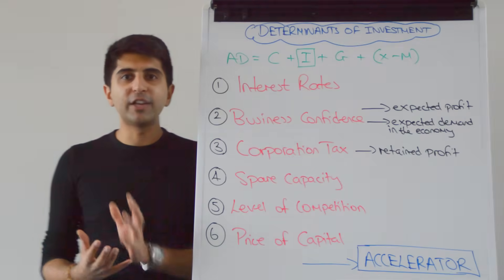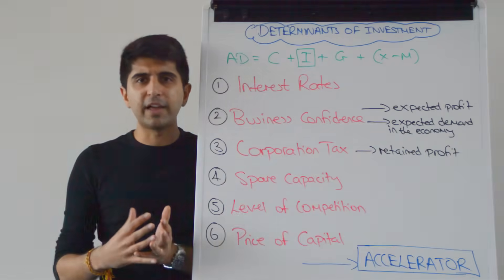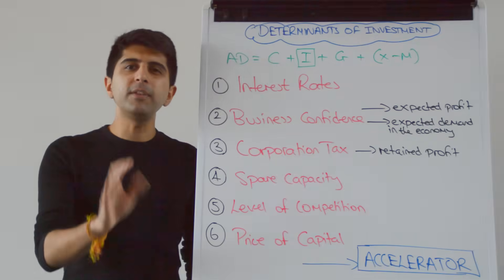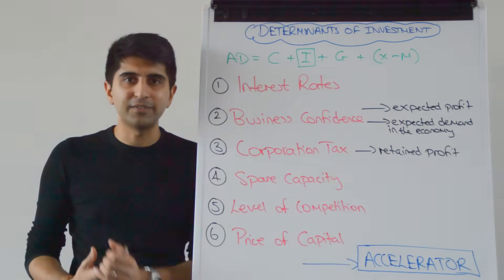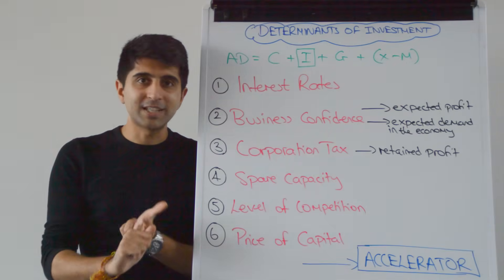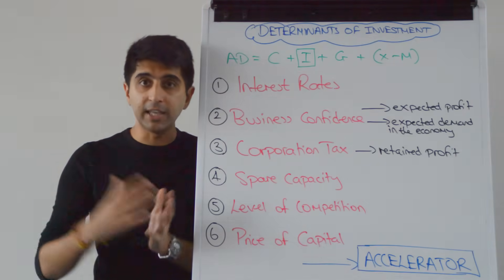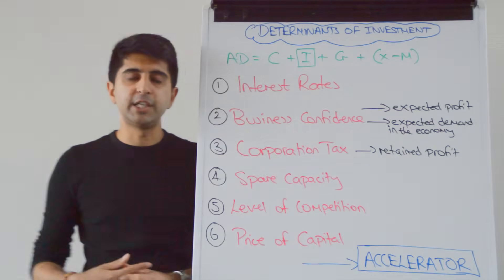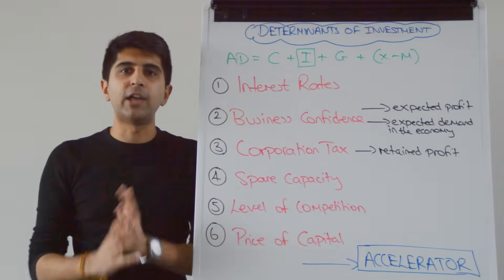Y1 7) Investment and Aggregate Demand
Investment and Aggregate Demand. Video covering Investment and Aggregate Demand